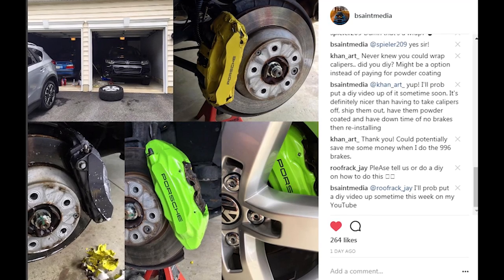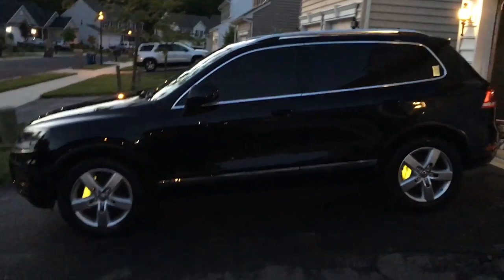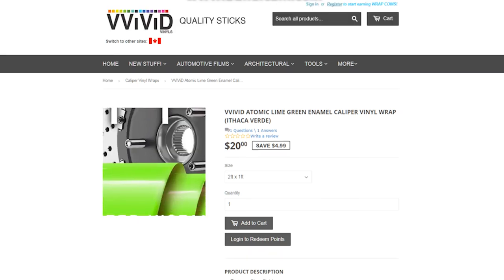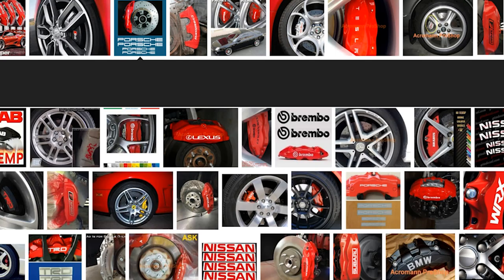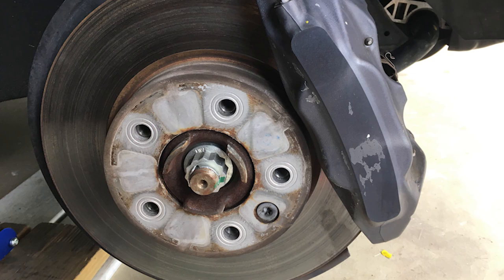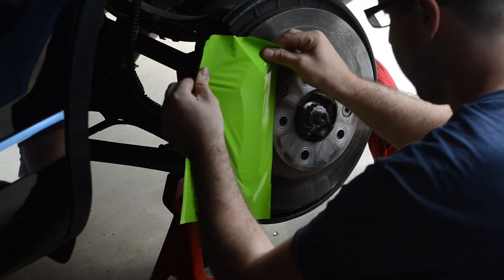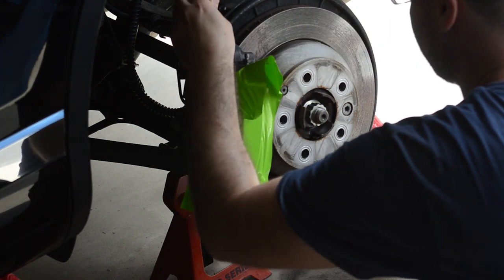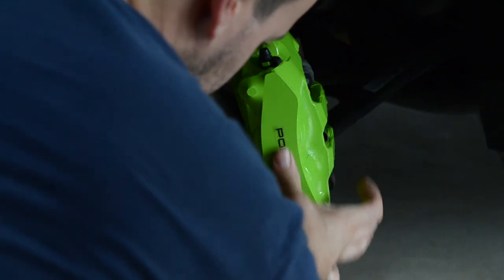Vinyl Wrap Your Brake Calipers?! | DIY Tutorial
I vinyl wrapped my brakes almost 2 years ago, however I wasn't very happy with how they turned out.  But with the evolution of wrap material and how it has gotten better and easier to work with I figured I would give it another shot.  The new material I used is only 2mil thickness vs the 7mil thickness of the previous wrap.  I think it turned out pretty well, what do you guys think?!